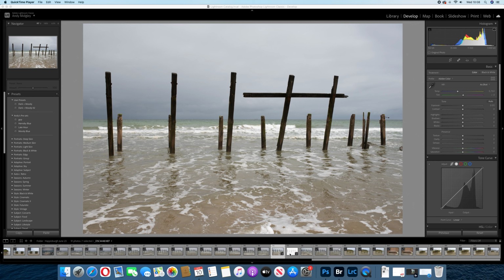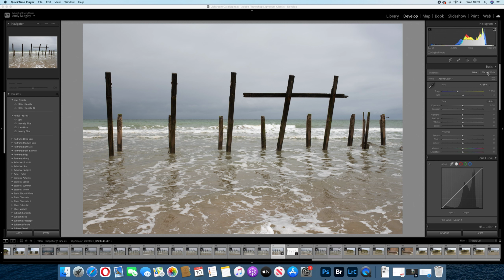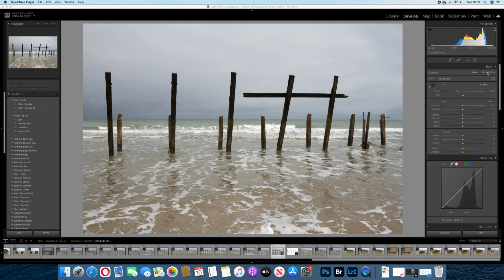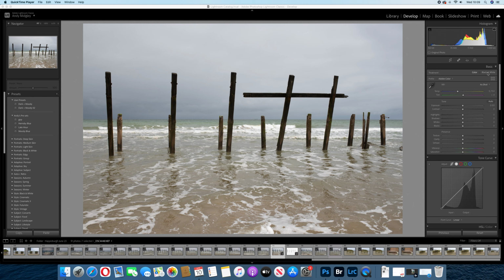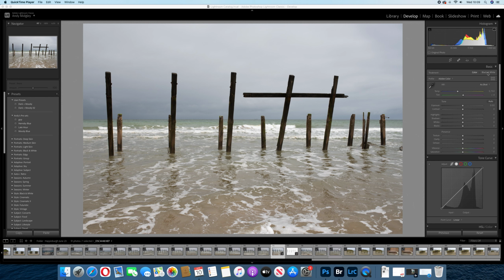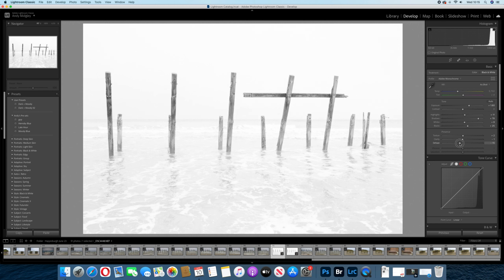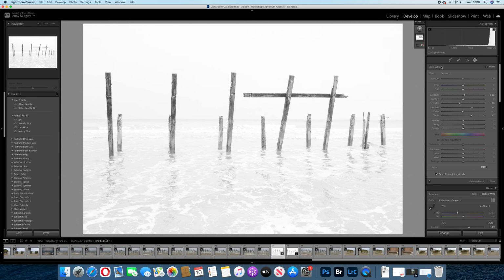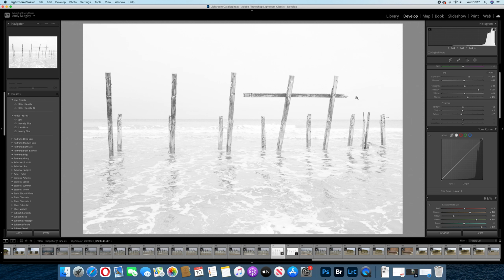High Key Tutorial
Short tutorial for editing an image in a high key style.